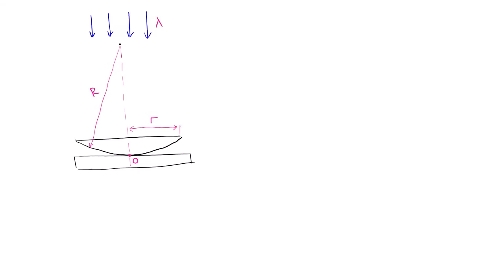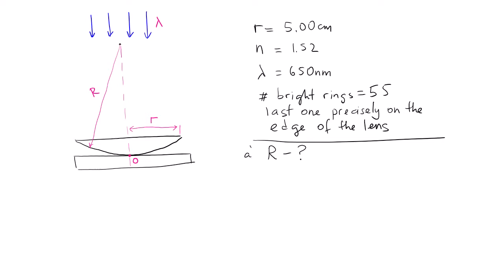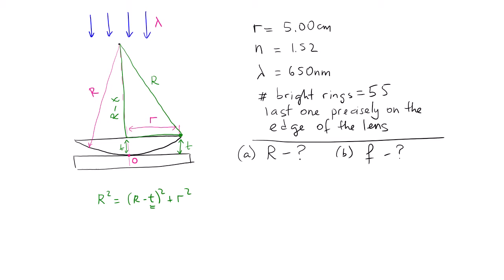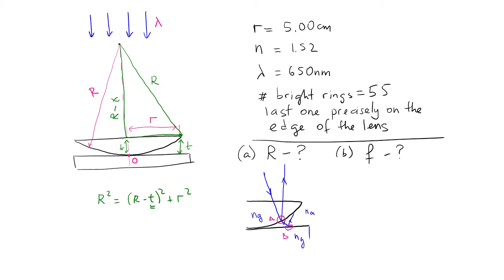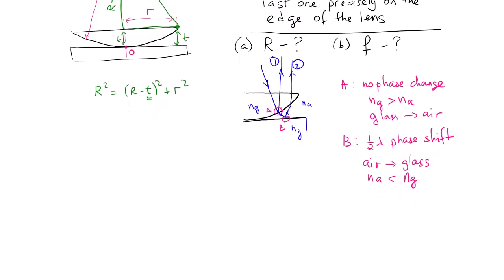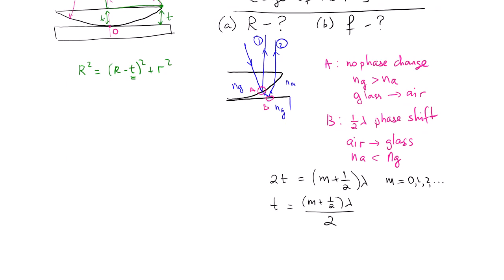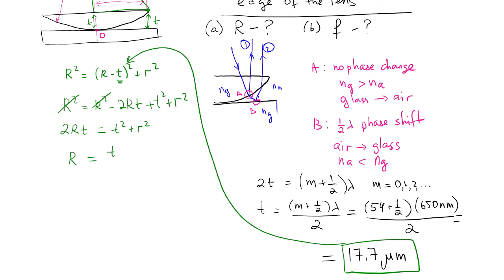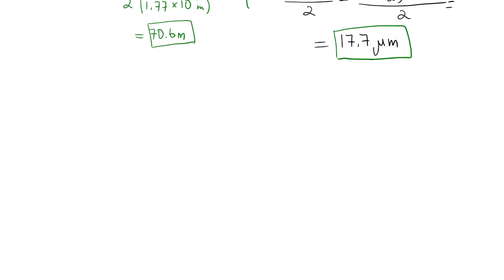Ch35 example 6 Newton's Rings Plano convex lens